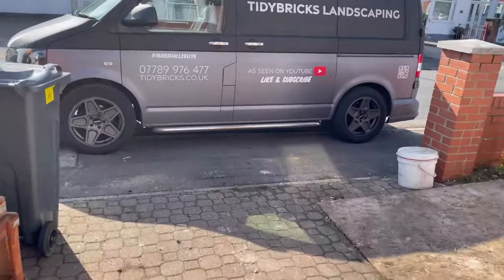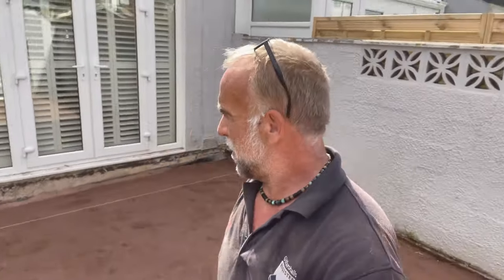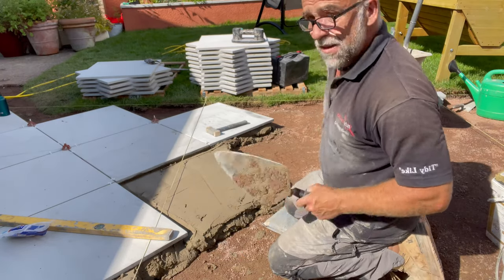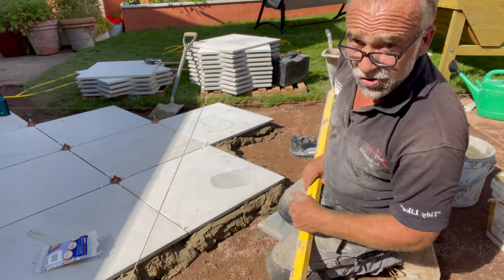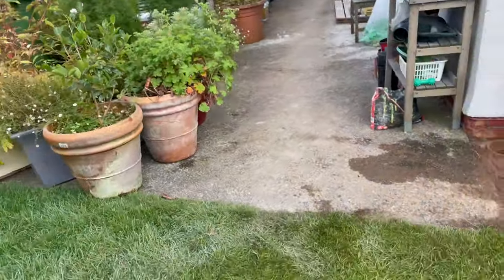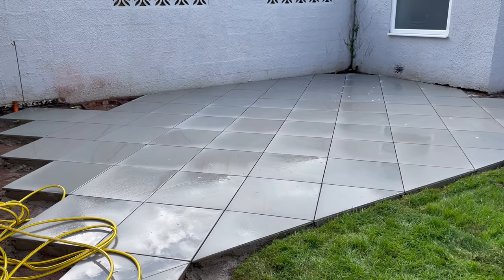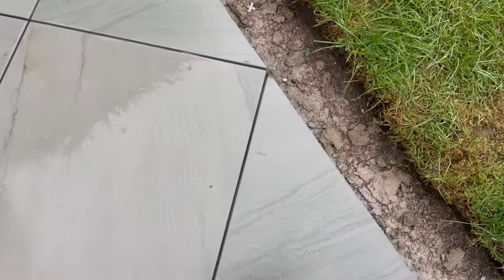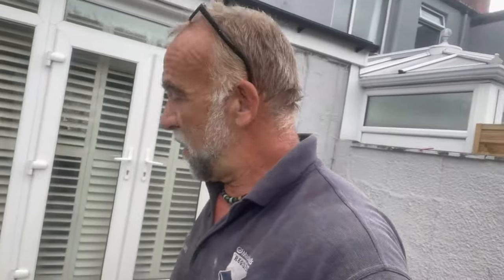Bad day in work 😱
In this video, we will show you how to install a beautiful and durable stone patio, a popular and timeless addition to any outdoor living space. Stone patios are versatile, low-maintenance, and can be customized to fit any style or budget. We'll guide you through the process of selecting the right materials, preparing the site, and laying the stones. We'll also provide tips and tricks to ensure a level and stable surface, as well as advice on finishing touches such as edging and jointing. With our expert guidance, you'll be able to create a stunning and functional outdoor living space that enhances the value and enjoyment of your property. Don't miss out on this essential tutorial - watch now and learn how to install a stone patio like a pro!